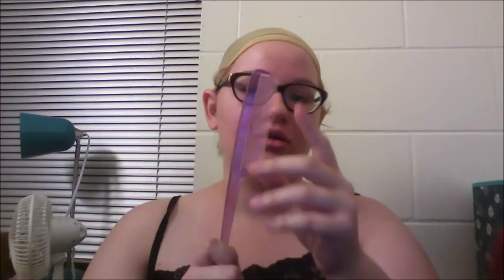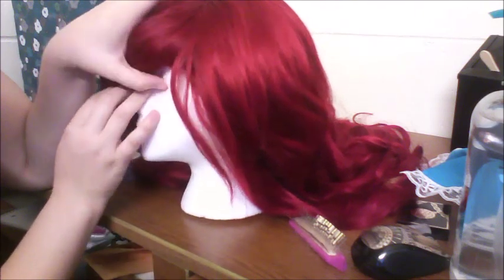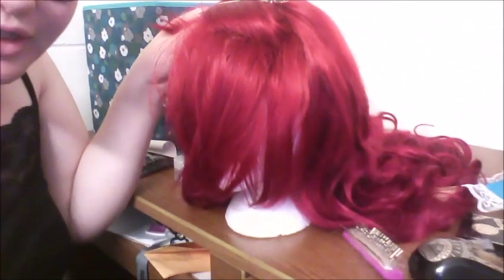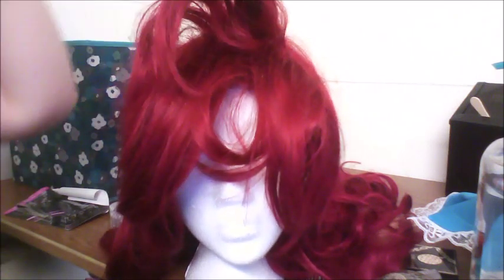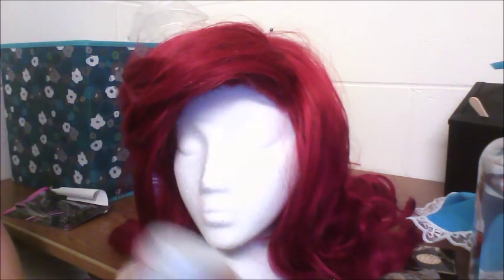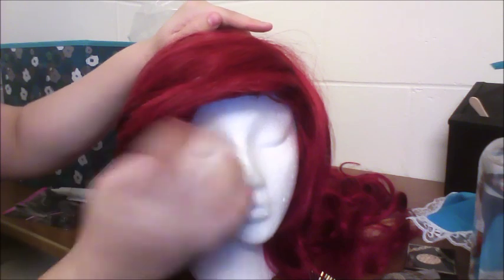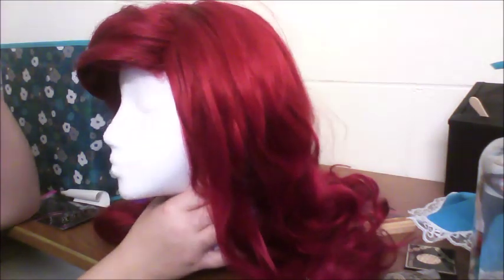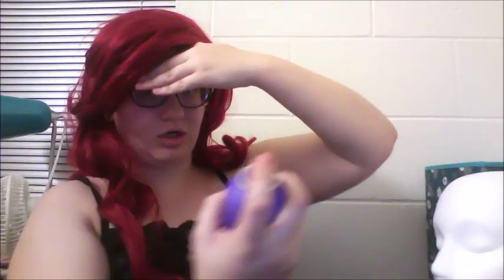Ariel Wig Tutorial- Gravity Defying Bangs!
This is my first video tutorial, so I'm sorry about that! I've gotten a lot of asks about how I styled my Ariel bangs when I debuted the cosplay at Geek.kon this summer, so I figured I'd make a video. You can see finished pics on Daikon Cosplay's facebook page!